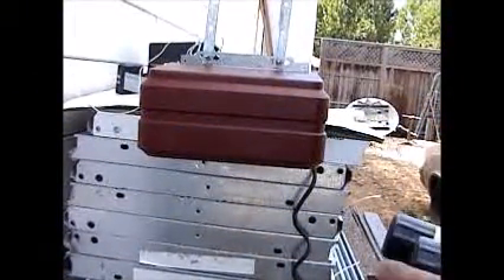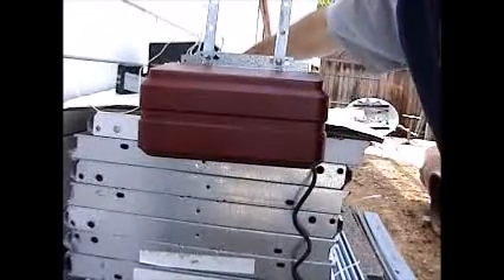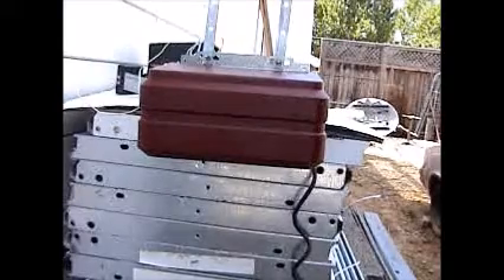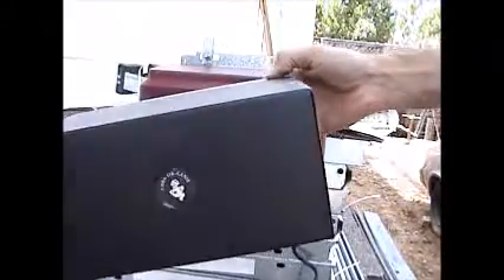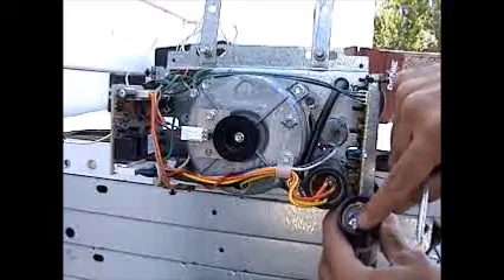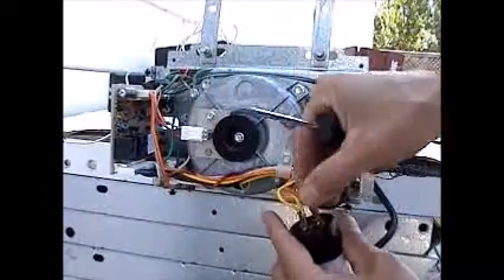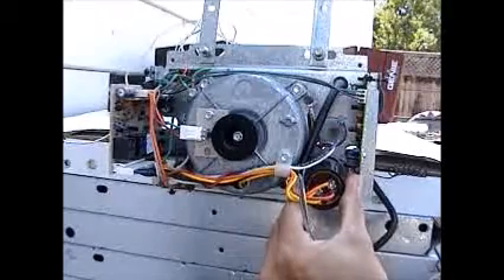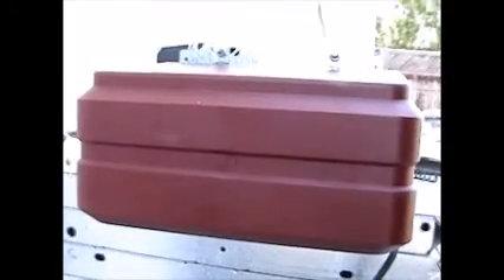Genie Screw Drive Repair (capacitor replacement)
Description on how to replace a capacitor on a Genie brand garage door opener with a screw drive. This capacitor has been used by Genie for over 30 yeas and appears on a wide range of their products. This is NOT the only part that can fail, so be sure the capacitor is bad before you purchase a new one. Many times the capacitor will melt down and you can visually tell that it needs to be replaced. There is also a sequencer board that can fail.